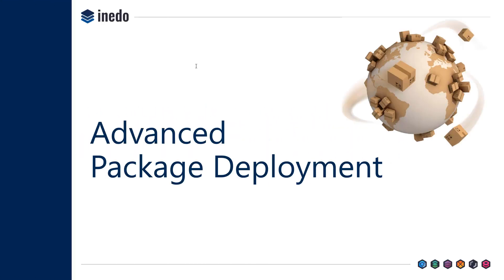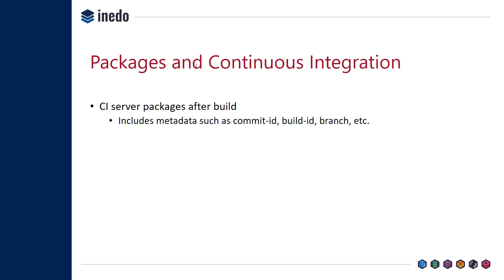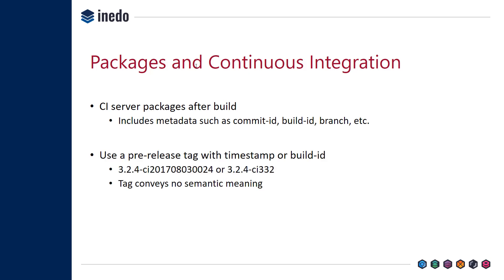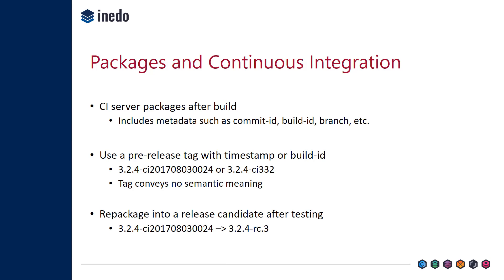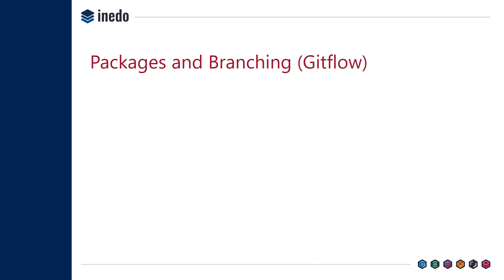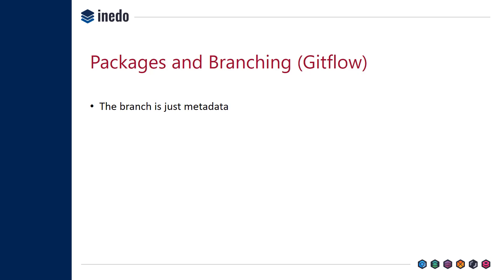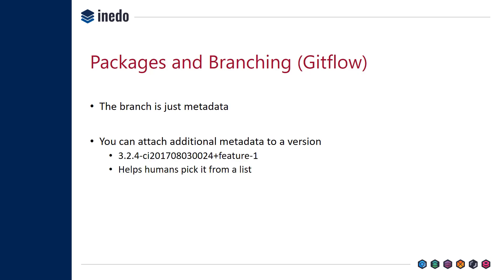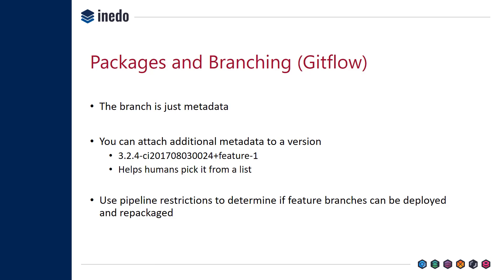Advanced Package Deployment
Accelerate & Scale Releases with Universal Packaging was recorded during a live webinar in March 2018.

What is Hedgehog?

Hedgehog takes your applications and services to production faster by defining reusable workflows that automate testing, deployment, and if necessary, rollback.

Import your application and component packages from ProGet, so you can uniformly distribute your software across environments and enable consistent deployment and testing.

Bundle related packages, common variables, and deployment configurations to orchestrate complex, multi-package or multi-server scenarios. Document and enforce these relationships with templates to create an easy-to-use, self-service deployment platform.

Deliver to any number of targets, such as servers or the cloud. Control which types of packages may be deployed at which stage, restrict who can deploy to different environments, and define which approvals are required.

Accelerate your software delivery by shipping pre-release and GitFlow packages into your testing pipelines sooner without interrupting existing release schedules or risking inadvertent production changes.

Discover which stage various packages are at and which deployments need attention by seeing the status of your packages across all environments on a single dashboard. Drill down to detailed deployment records while restricting who can see sensitive log entries.